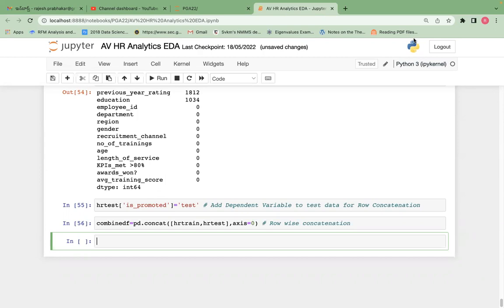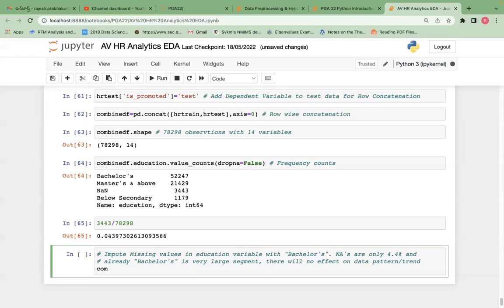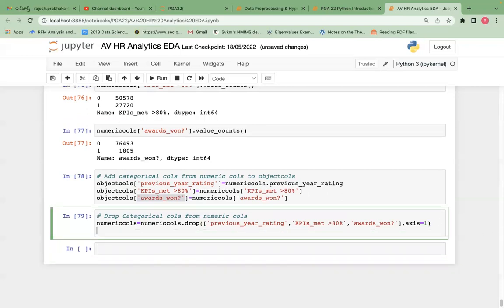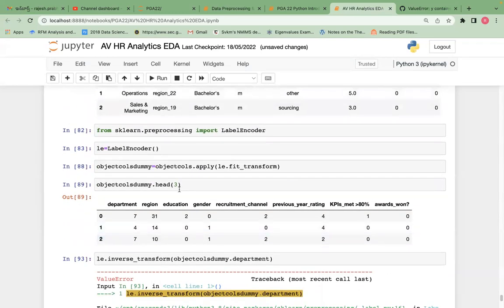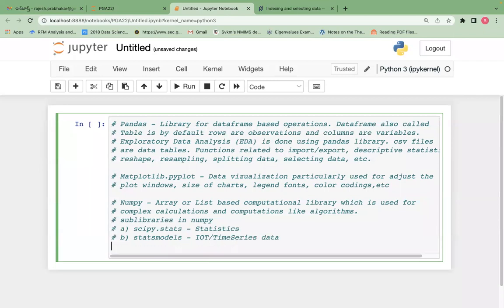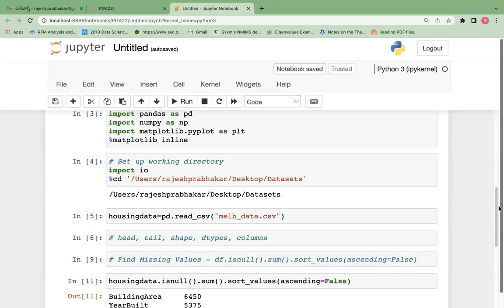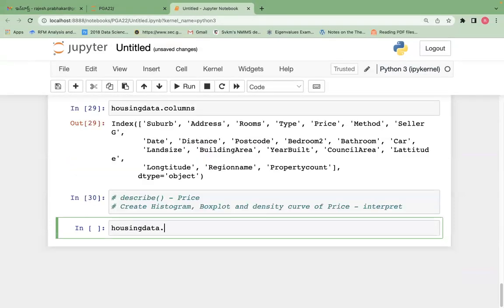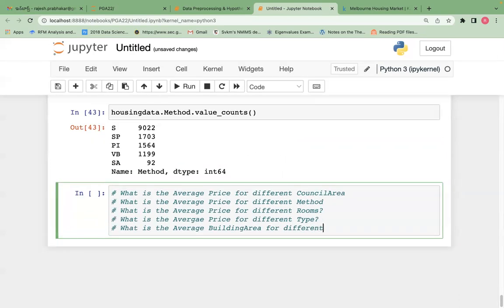HR Analytics Python Project Data Analysis Handling Missing Data Python Machine Learning Data Science